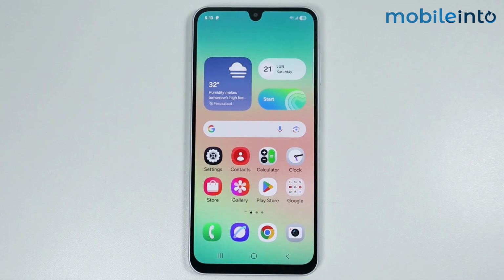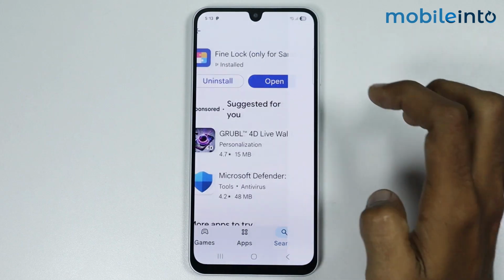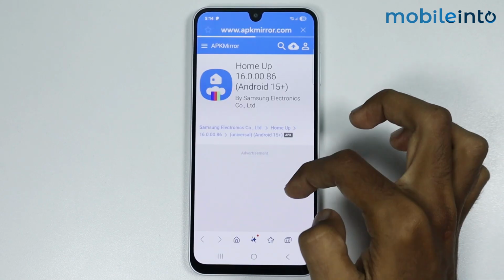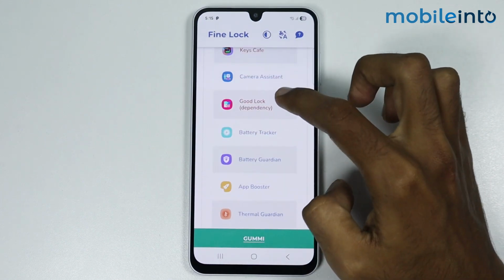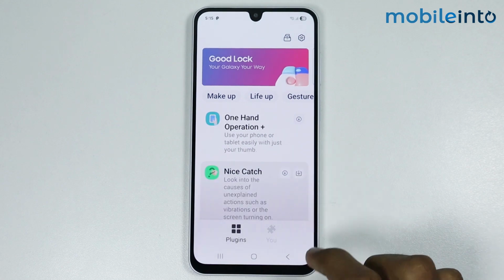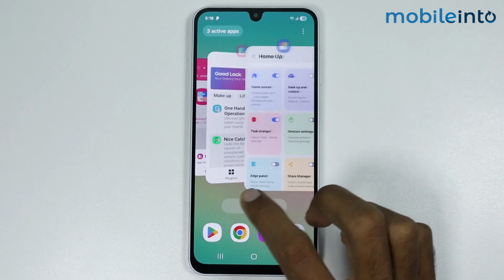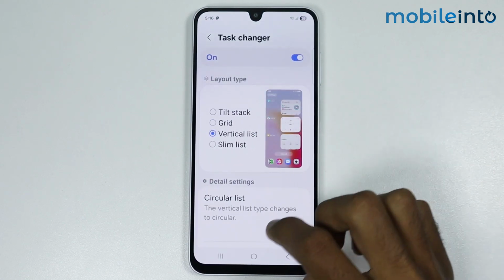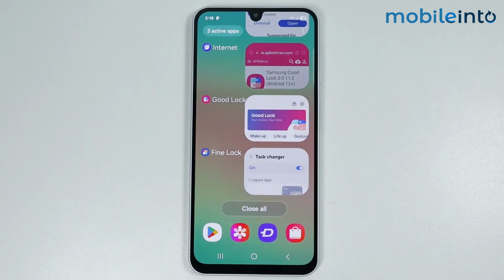How to Change Samsung Recent Apps Style - Change App Style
How you can change recent app tray style on samsung phone. If you want set different style of taskbar or find recent app tray settings on samsung phone, follow these steps.